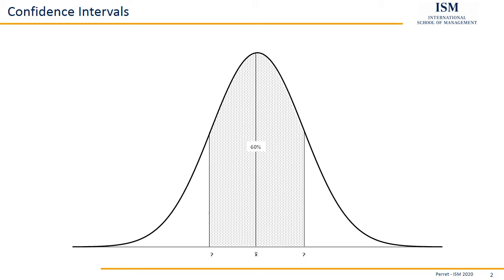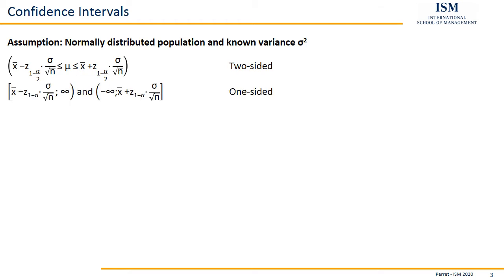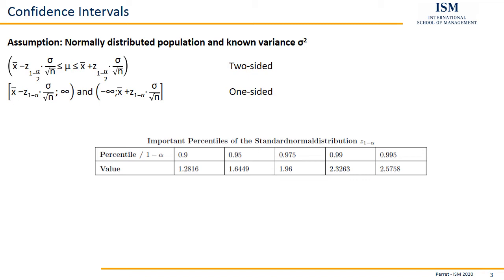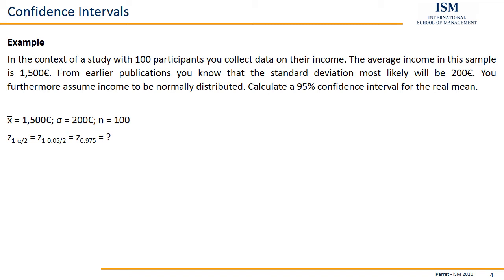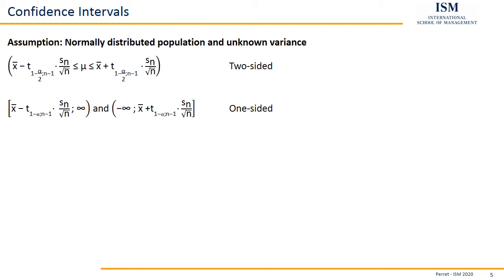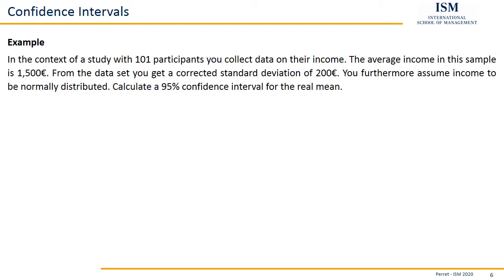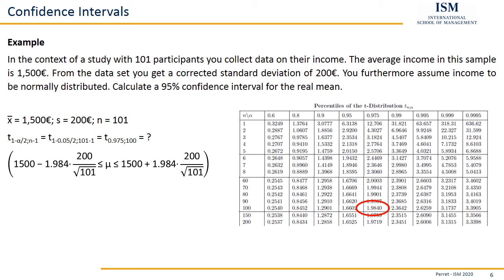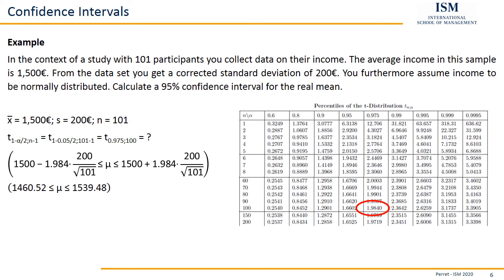Theory - Confidence Intervals